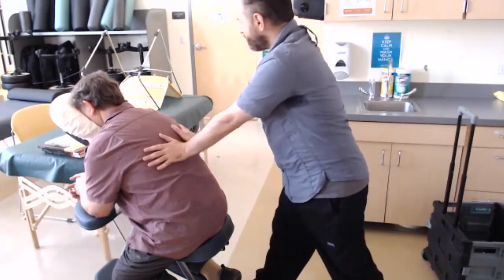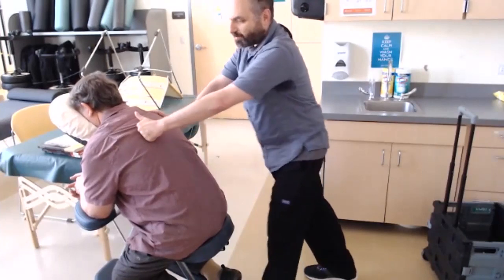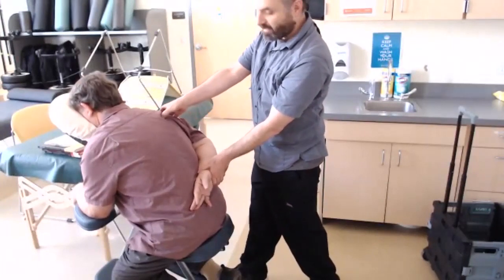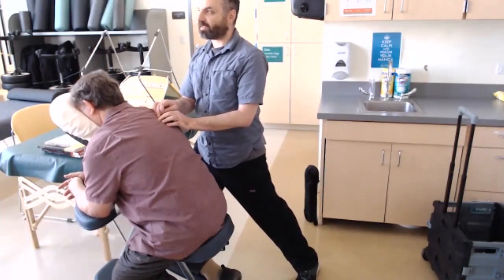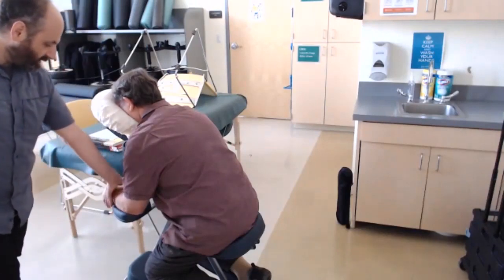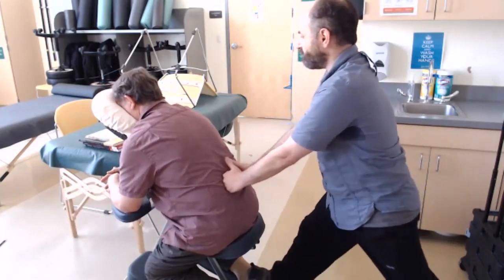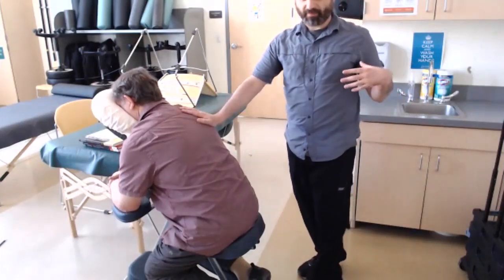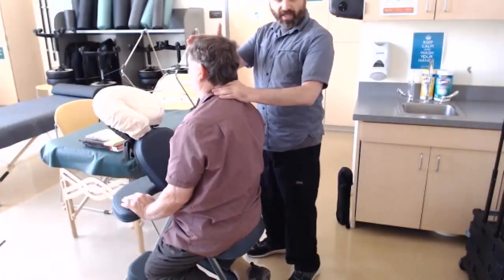Quick Chair Massage Demo Zoom Recording